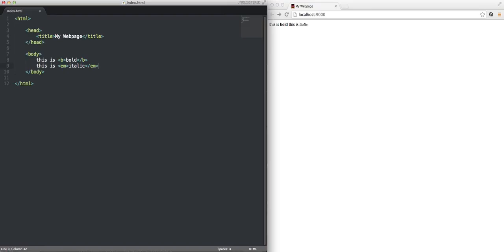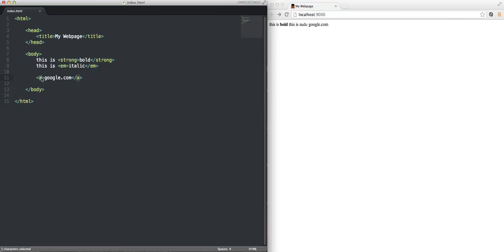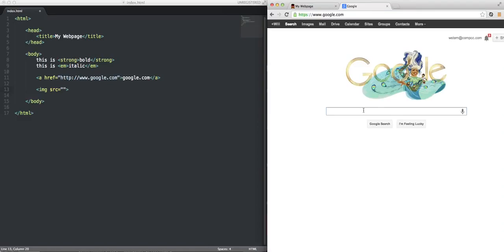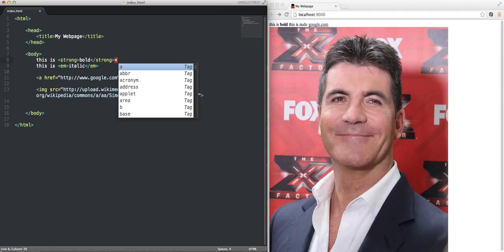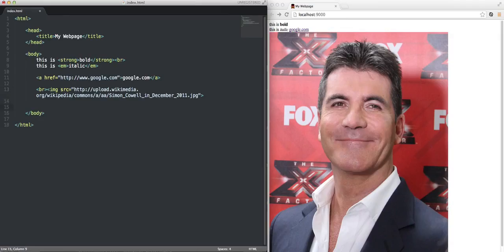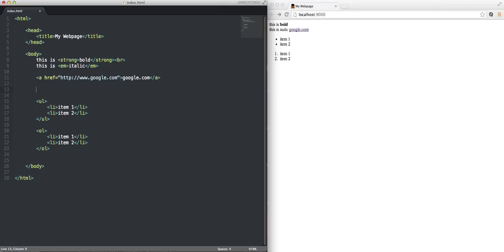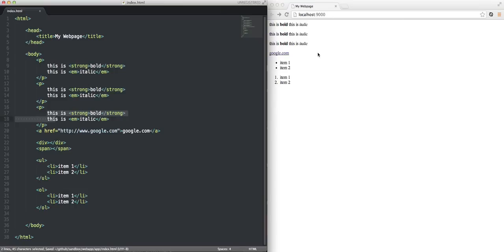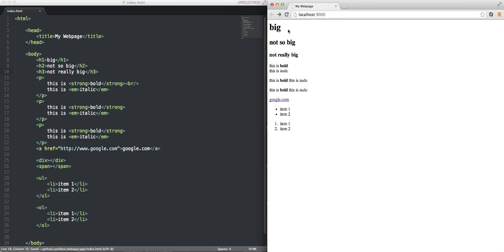Website Design In Delhi NCR | +91-9891805739 | Website Design In India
Website Design In Delhi NCR |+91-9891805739|Website Design In India Digital Marketing is growing day by day, and with great speed comes great opportunity. You need to understand how important Digital Marketing is along with some of its benefits which will provide you infinite options from running your own business and grow it in few days.